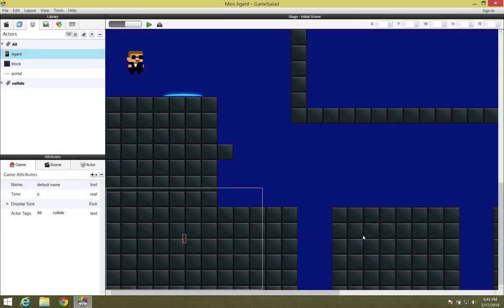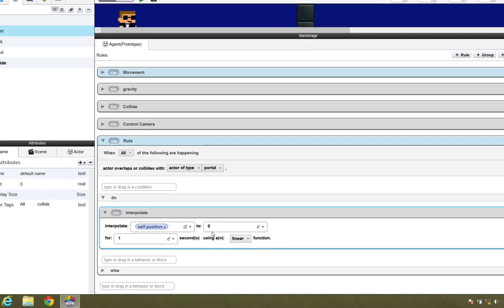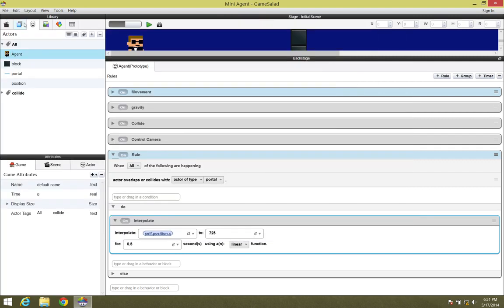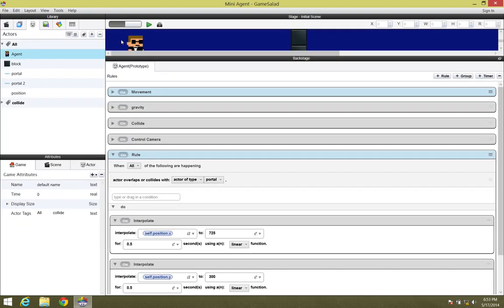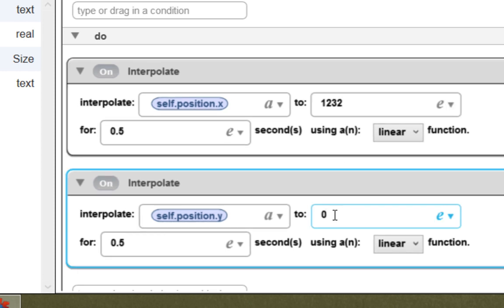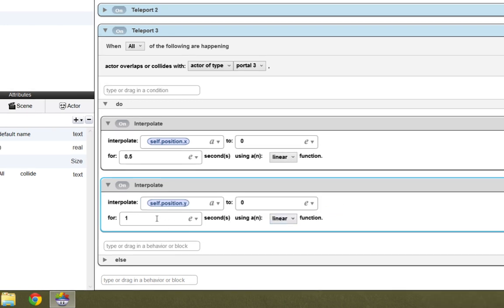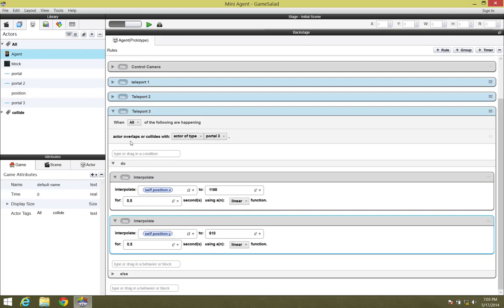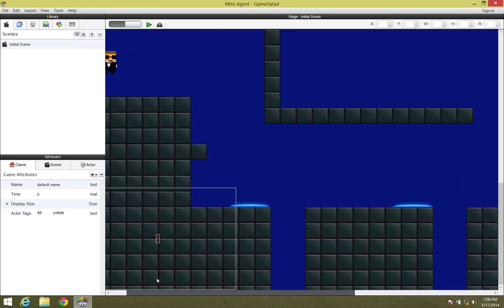Game Salad Mini Agent #6 Teleporting